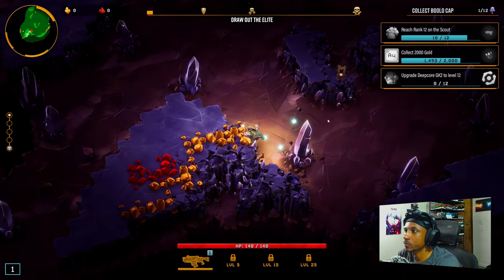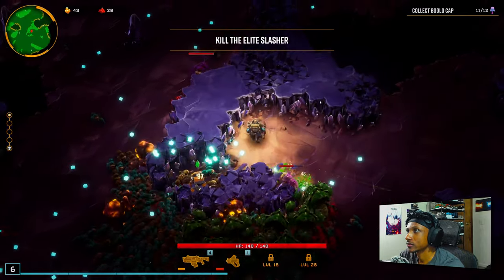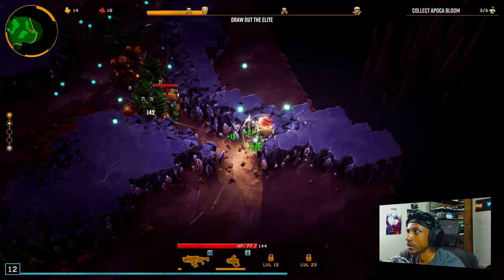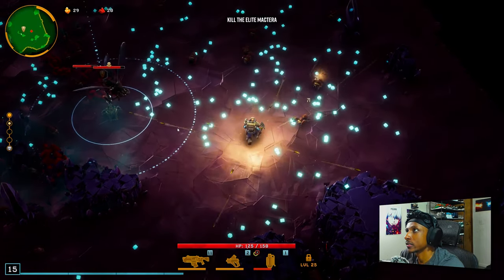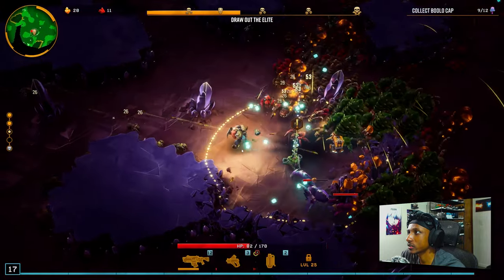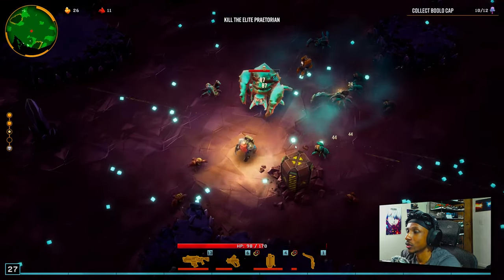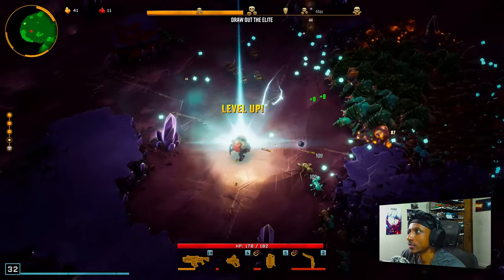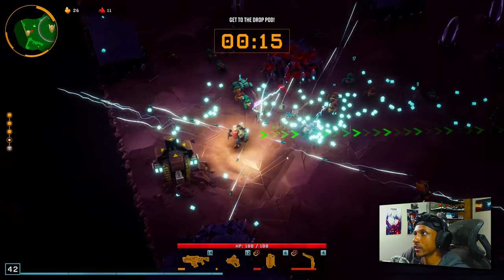Electricity DESTROYS in this game | Deep Rock Galactic Survivor